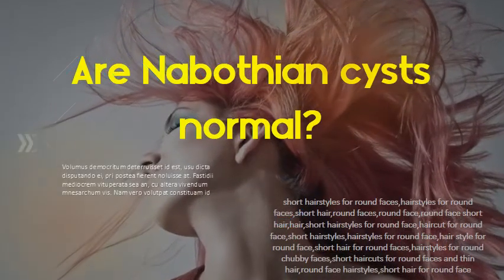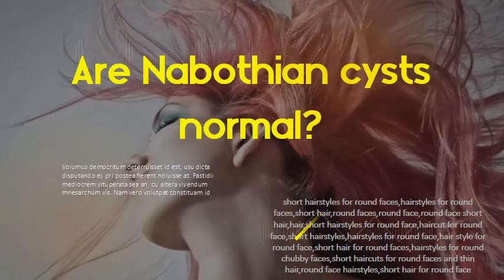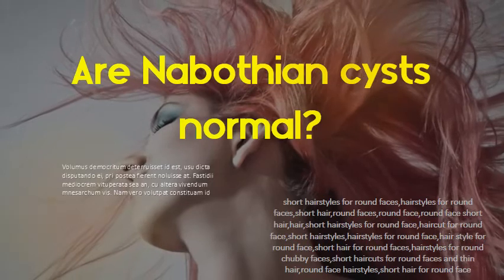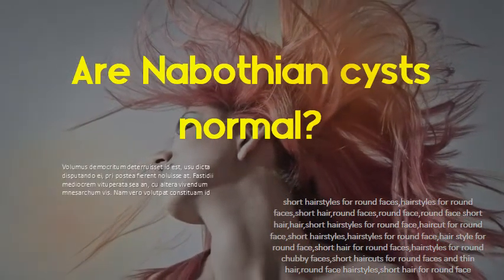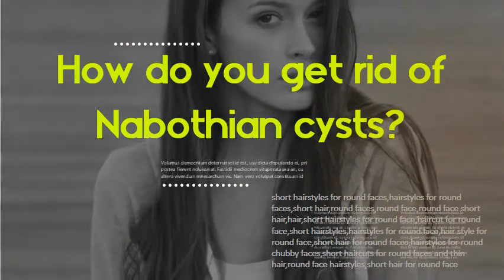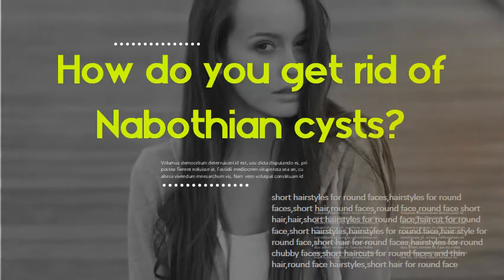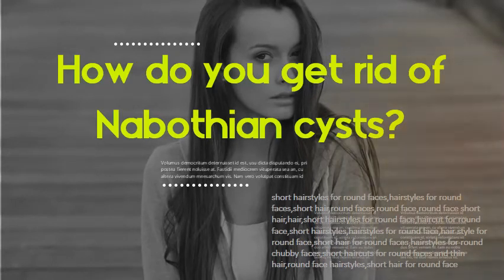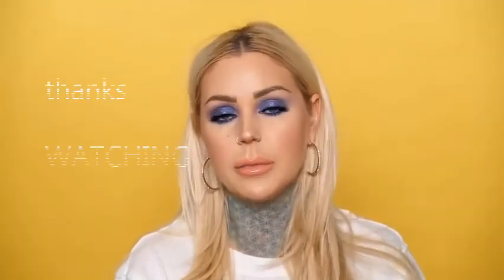Are Nabothian cysts normal? How do you get rid of Nabothian cysts?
SYMPTOMS OF POLYCYSTIC OVARY SYNDROME as early as 15yo (CYSTs sa OVARIES) | MAY PCOS KA BA? ALAMIN!